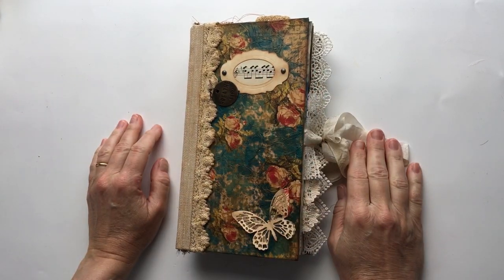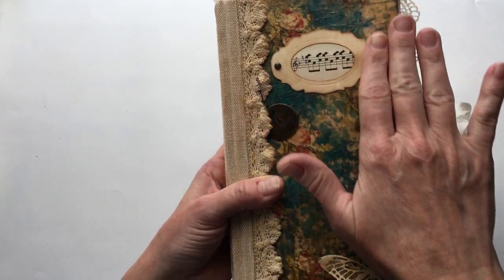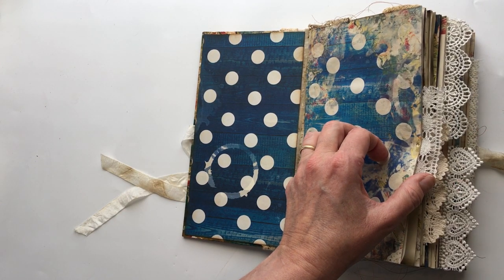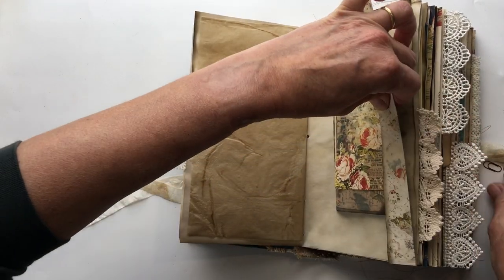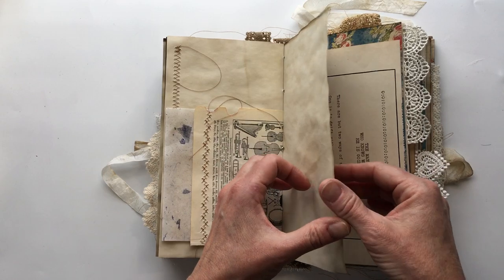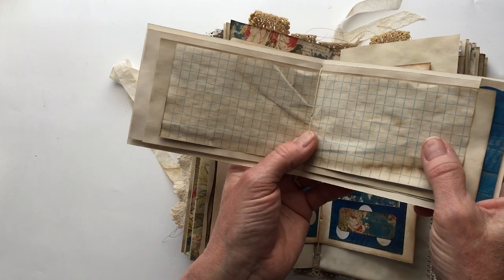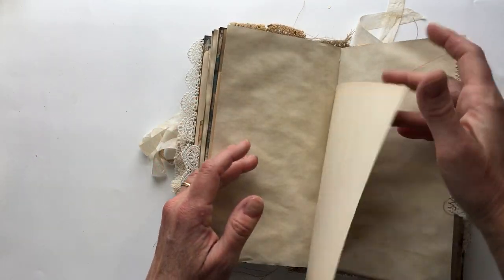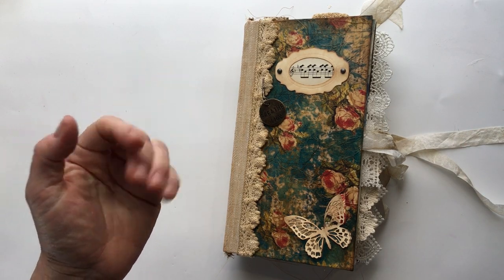Music of Life~a Journal for me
The cover of this journal is made in the Paris Cover style from Nik the Booksmith. It has a surprise middle signature. This is a simpler version of the previous journal called Cherish.